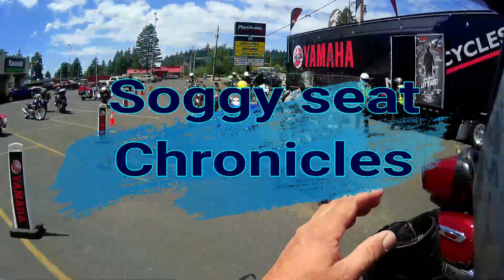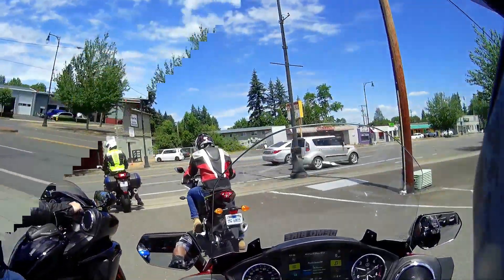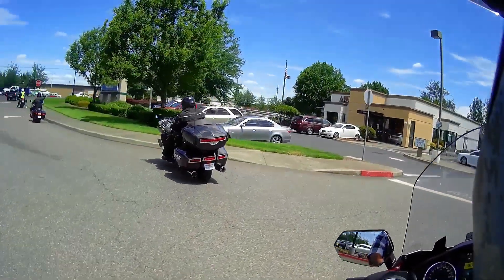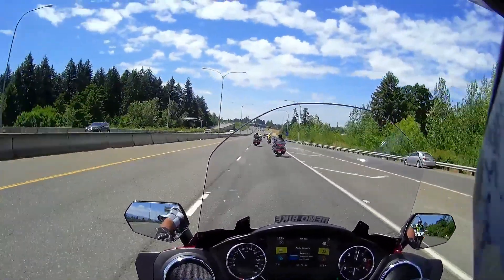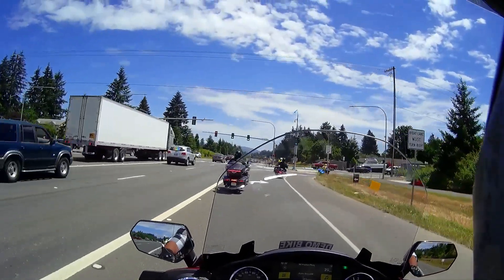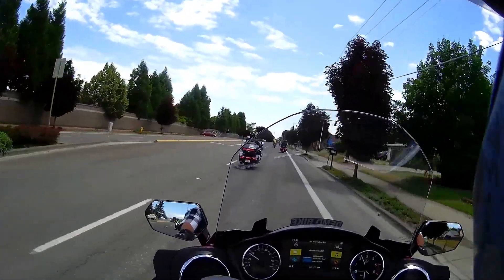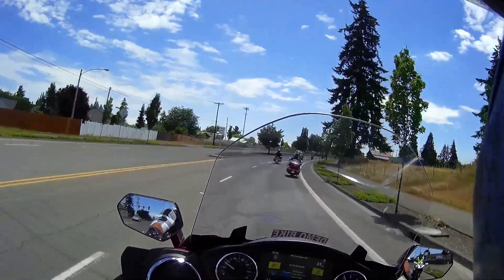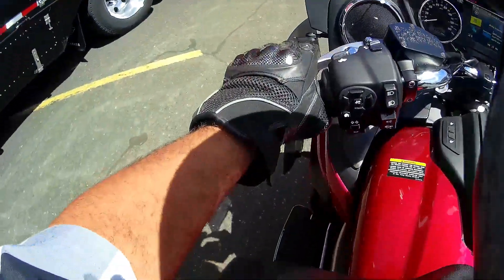2018 Yamaha Venture Demo ride and Review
Demo ride at Pro Caliber powersports Yamaha demo day